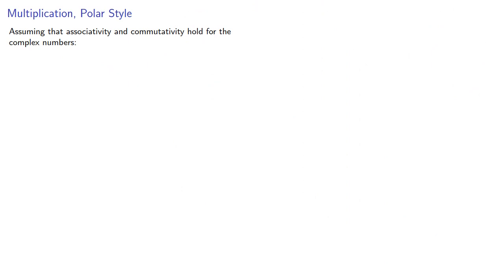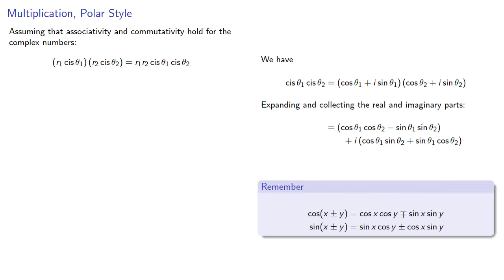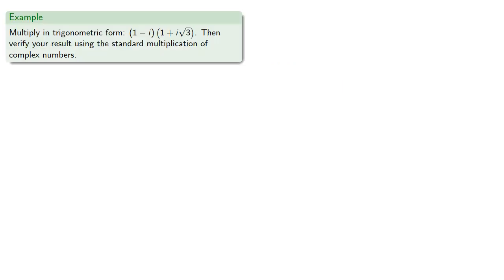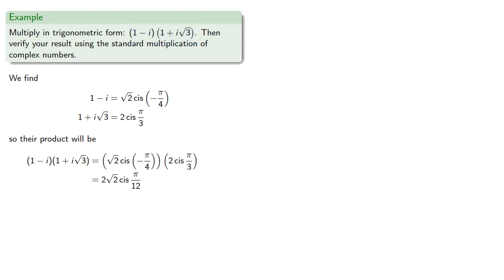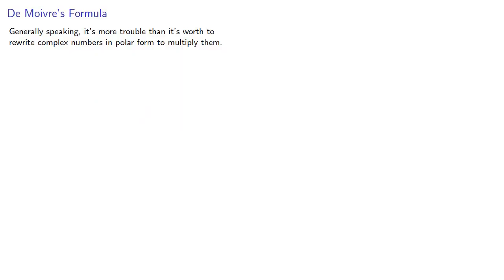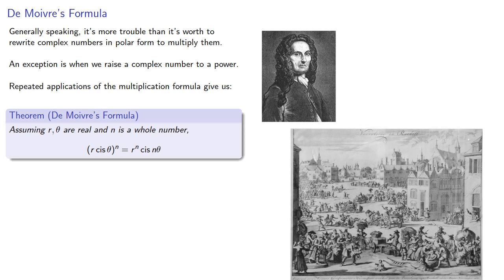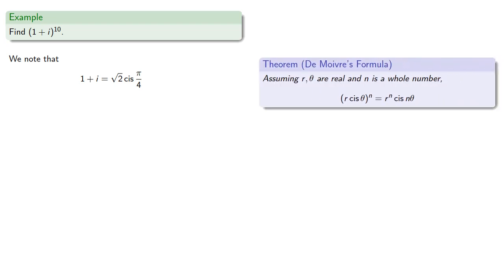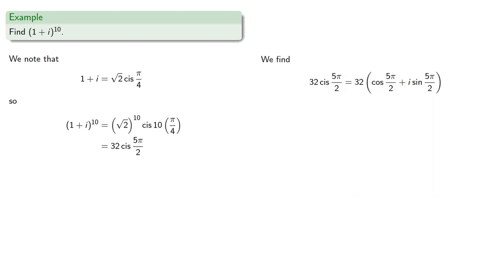De Moivre's Formula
Powers of complex numbers, and why intolerance is bad.